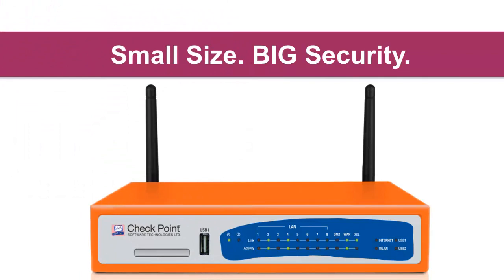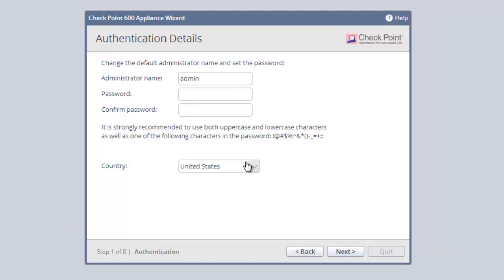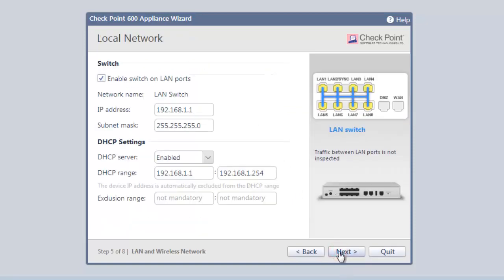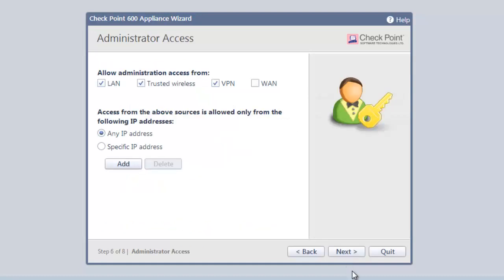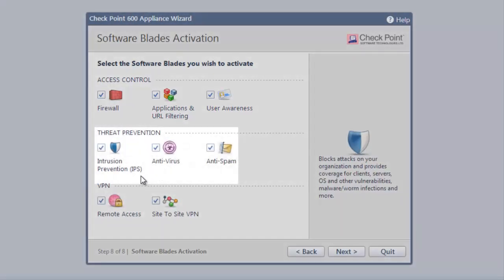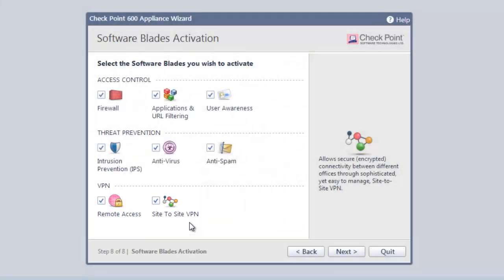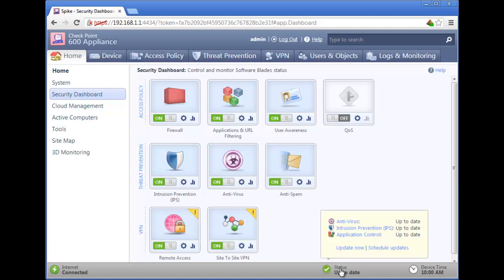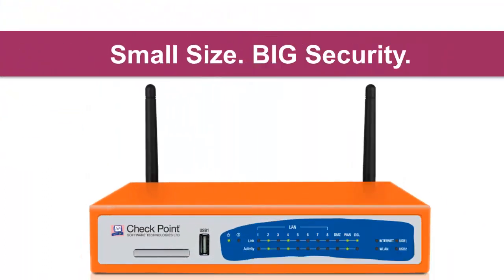SMB Cyber Security - Check Point 600 Appliance Setup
Small businesses need cost-effective security that provides robust protections and ease of use.

Check Point brings its long-standing history of security expertise to a range of solutions optimized for the unique demands of small businesses. Few small businesses have money to burn on complex security solutions—or the staff to manage them. Yet, in a world of ever-changing threats, even small businesses need comprehensive, advanced protections against cyber-attacks.

Watch our tutorial on how to setup our 600 Appliance, Check Point's latest edition to the product family to protect small businesses against the latest cyber threats.